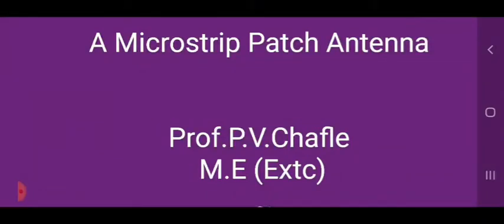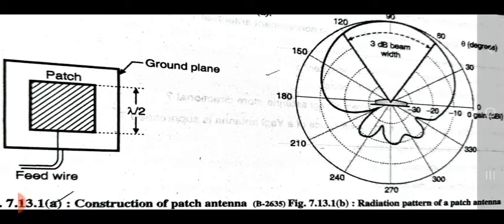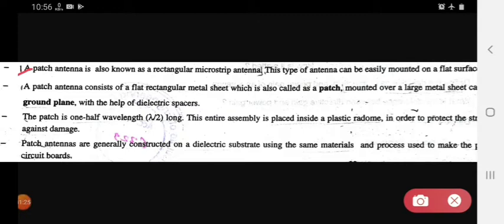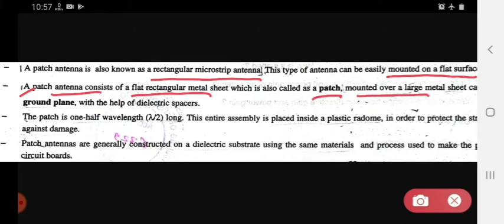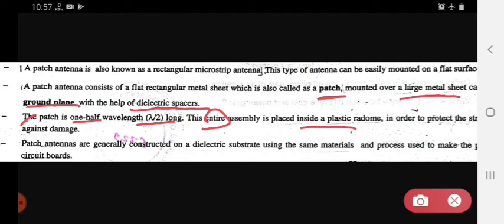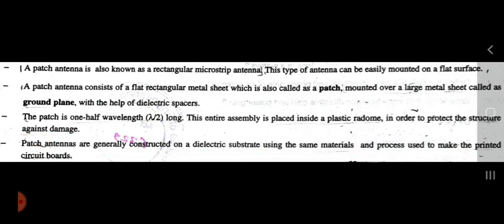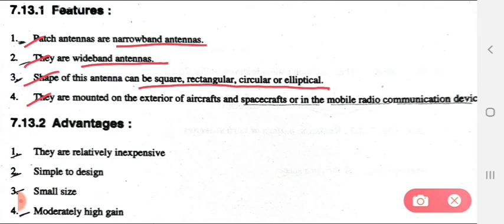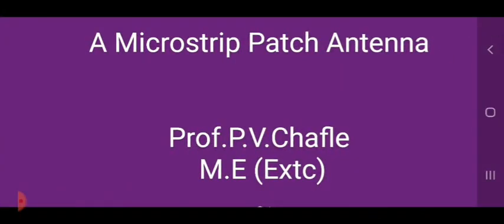A Microstrip Patch antenna | LECTURE 40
1) A Microstrip Patch antenna/What is PATCH ANTENNA? What does PATCH ANTENNA mean? PATCH ANTENNA meaning & explanation